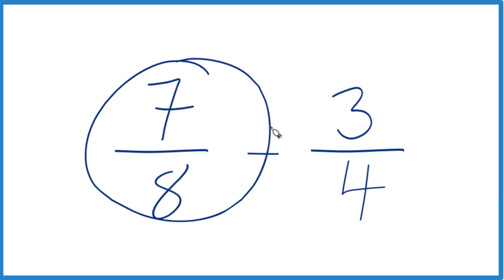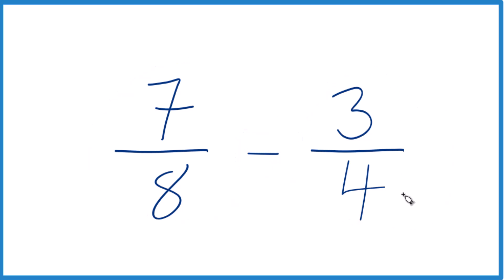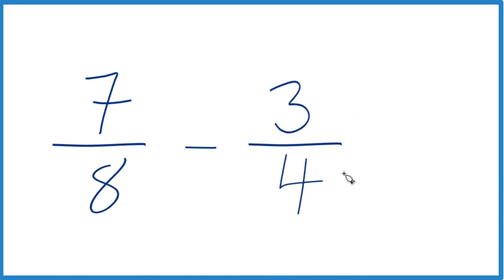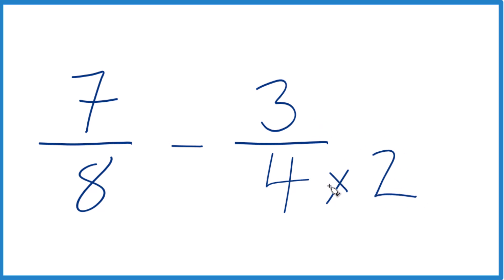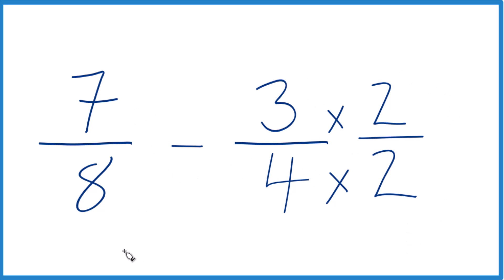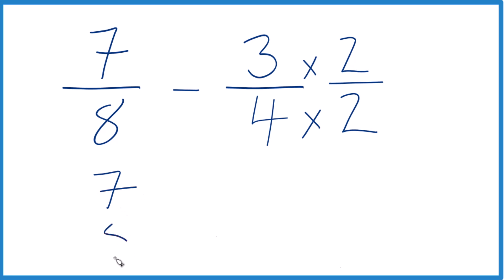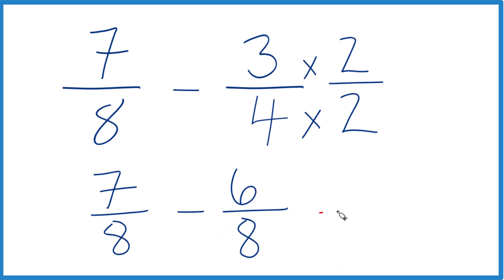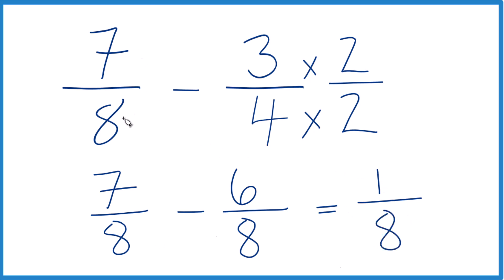7/8 - 3/4 (7/8 minus 3/4)